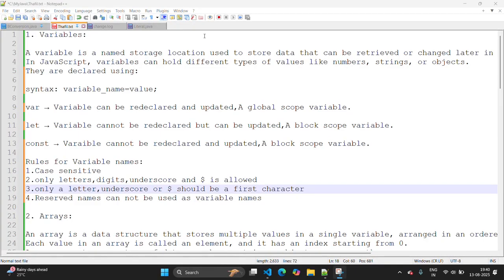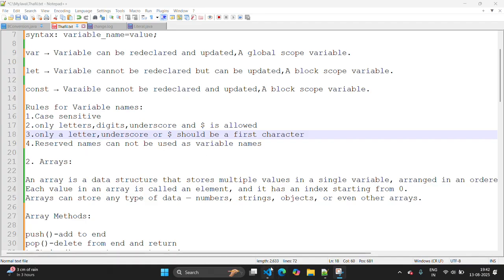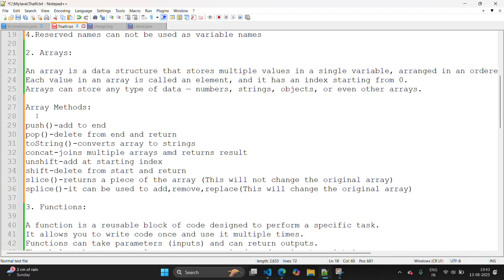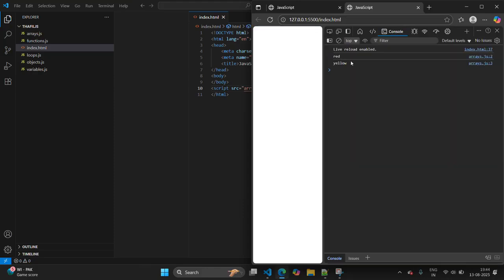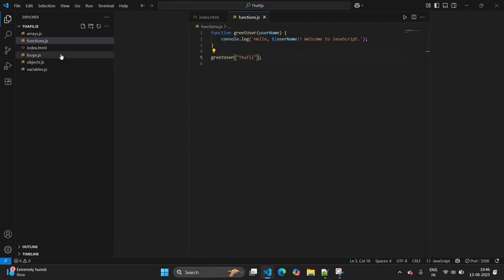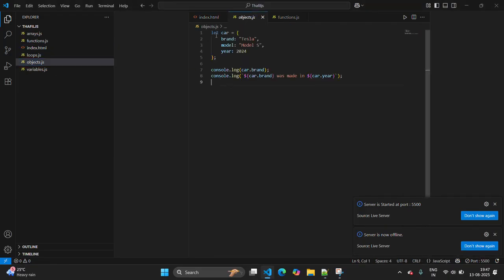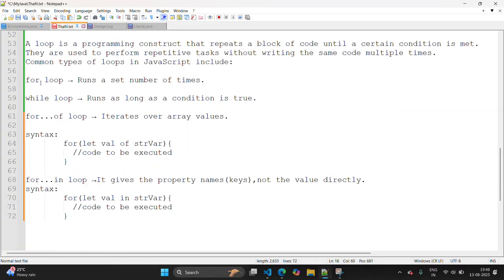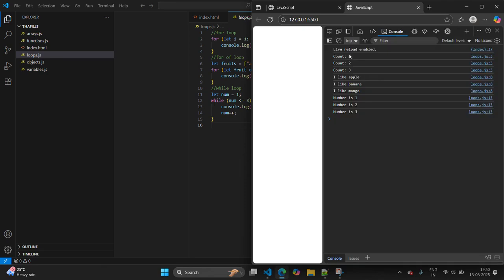201 capstone project